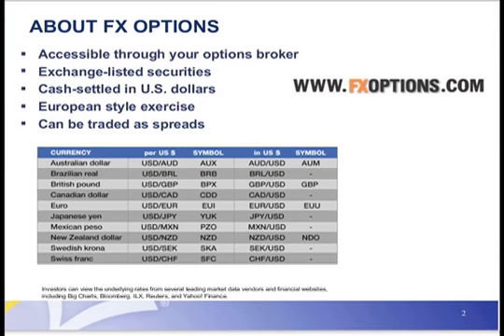Pt1, Steve Misic: Charting Techniques to Shape Your US Dollar Opinion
Steve Misic, a top instructor (Online Trading Academy) and trader with over 15 years experience, as he discusses the best way to identify trading opportunities for FX Options based on his unique perspective on charting.